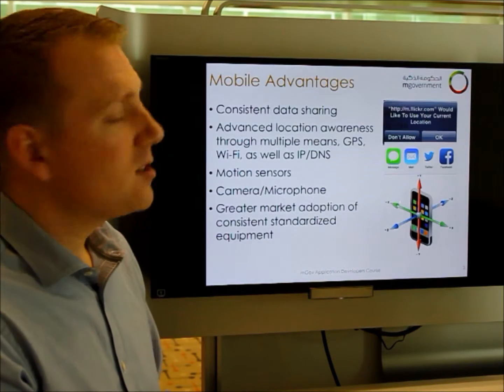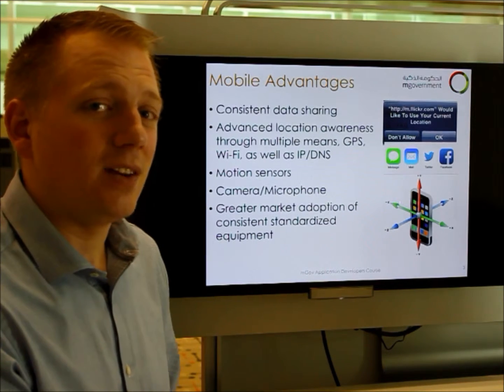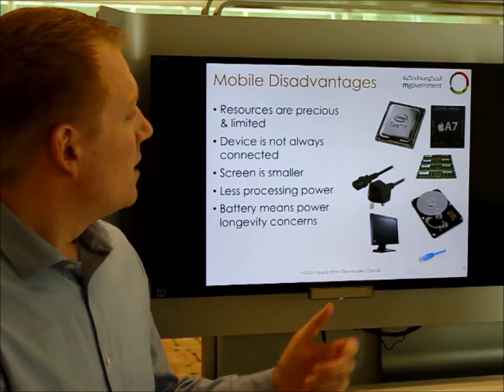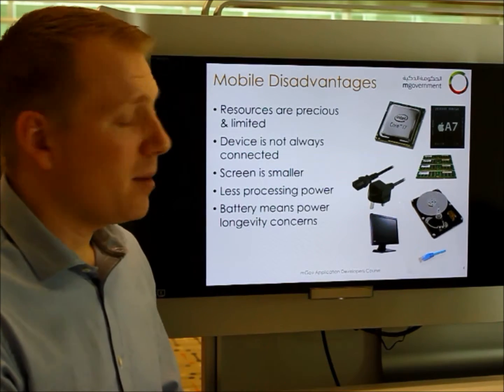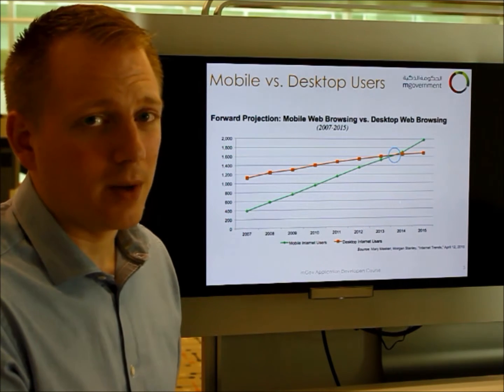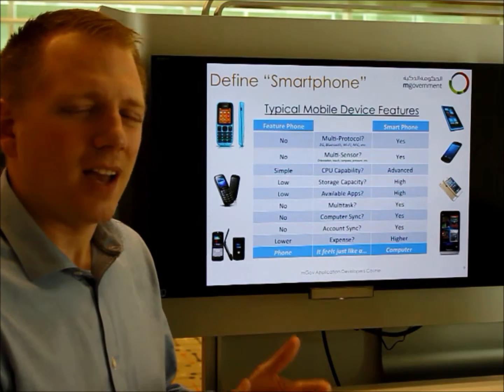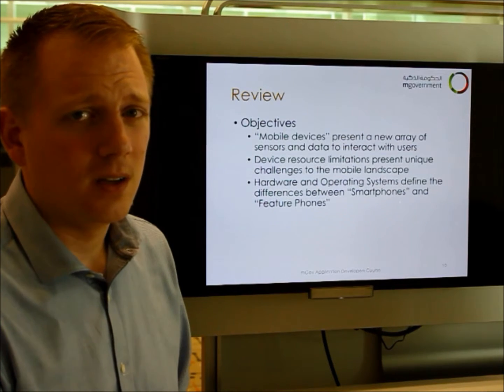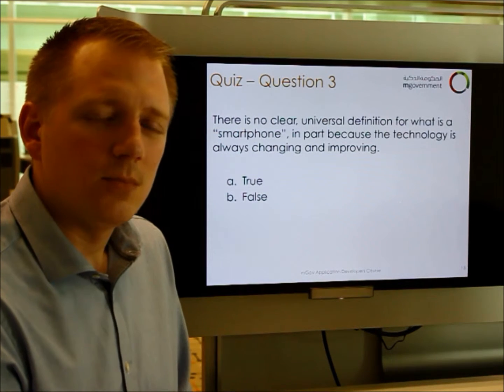mGov Sample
Application Development - Module 6